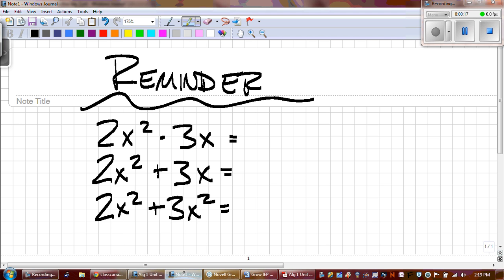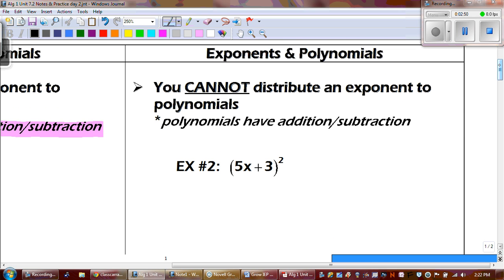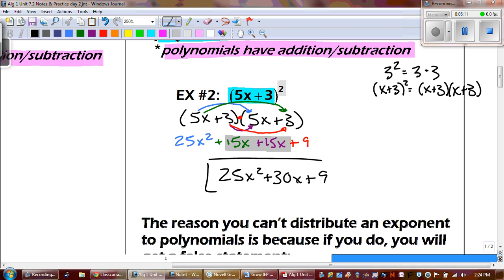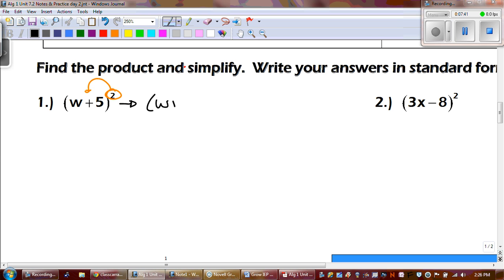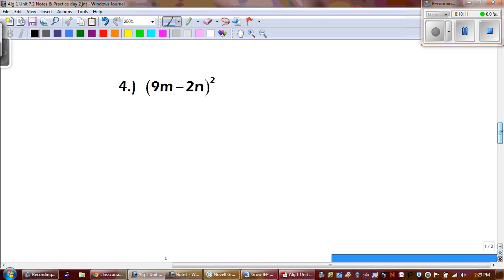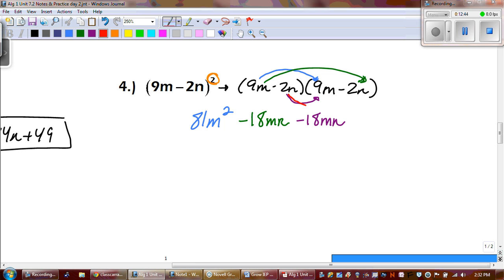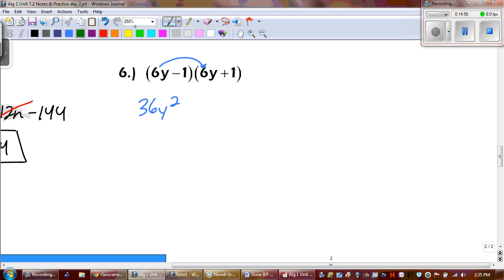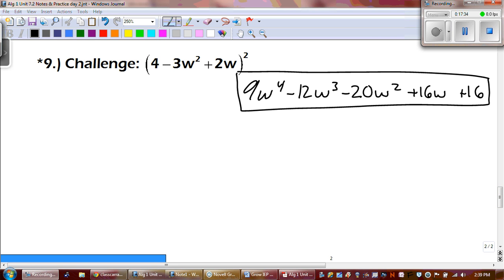AT Algebra Unit 7.2 Notes day 2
Multiplying Special Products of Polynomials